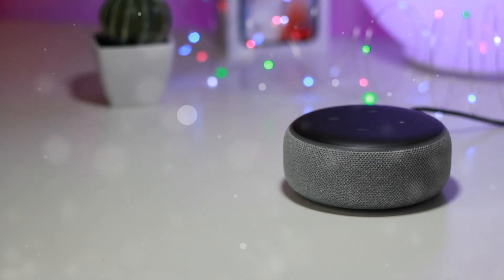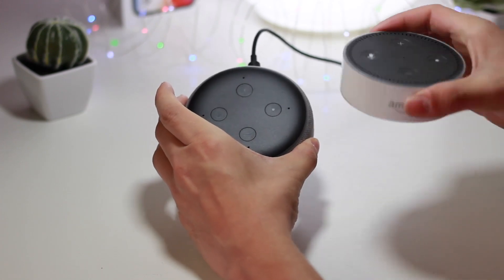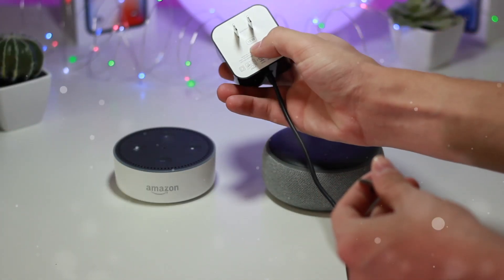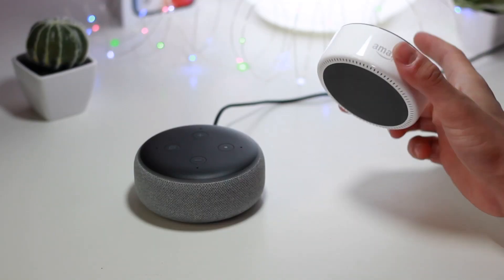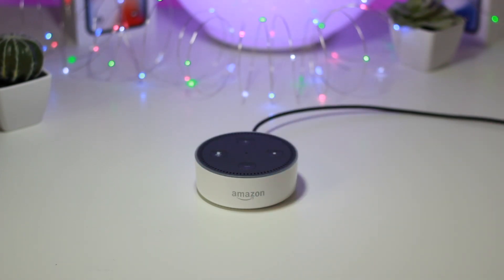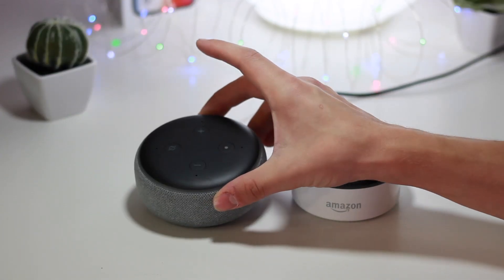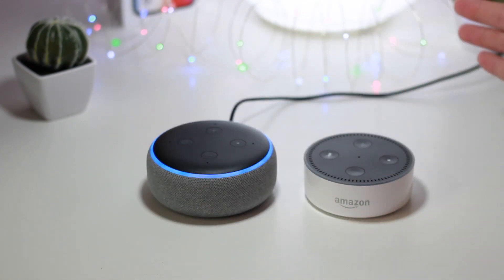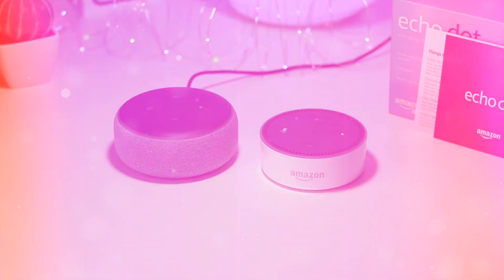Amazon Echo Dot 3rd Gen 2018 Edition - Hands on Setup, Review & Comparison (Heather Grey)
Amazon Alexa Dot 3 Comparison, Hands on Sound Test Demo! Whats New in Echo Dot 3 Vs Echo 2. Easy Setup, Great Sound! Lets Discuss more!

Quick Specs:
All New Design, Larger Speaker for Better Sound, New Microphone Array, Same $50 price tag! Available in 3 Color Variants: Charcoal, Heather Grey & SandStone.

Pre Orders for Google Pixel 3 & Pixel 3 XL on sale today. iPhone XR Pre Orders Available October 12th. Samsung… Who Cares. Three Major Companies Dropping the ball with new Flagship smartphones.